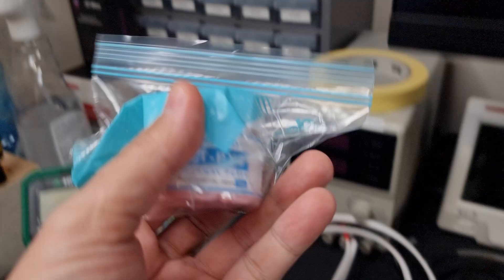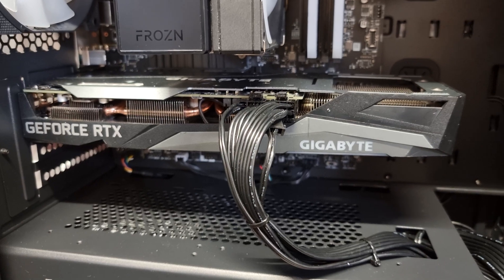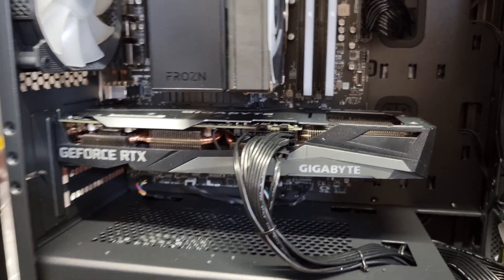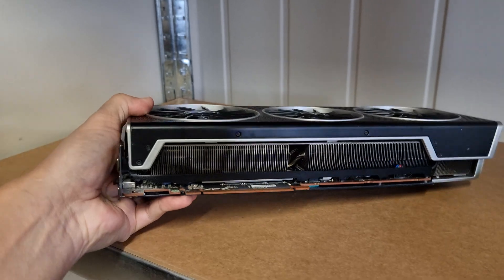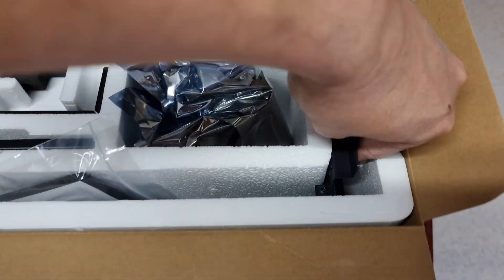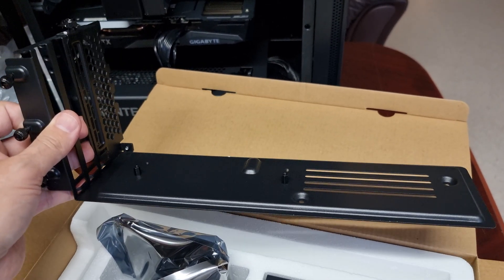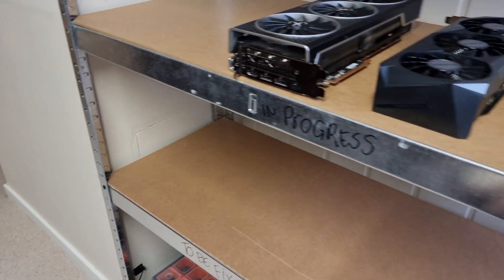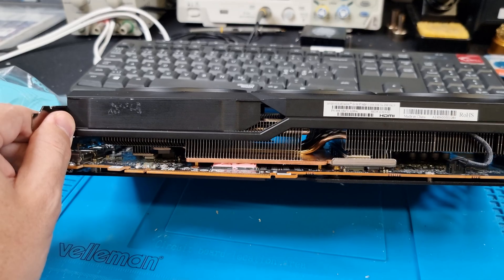Why Modern Day Graphics Cards Are Dying Prematurely.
This is just me ranting about people installing expensive, heavy cards incorrectly or without supports. You will pay the price. Here is where I get supports for my GPU's. These are made of aluminium and have a magnet at the bottom. You can get them at this link or where ever it is more convenient for you